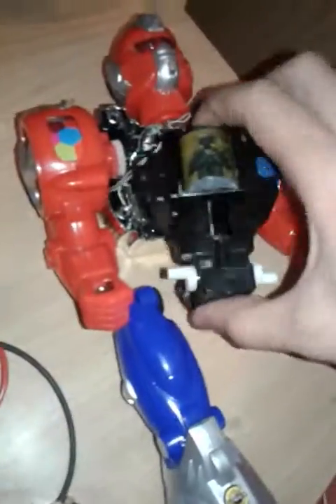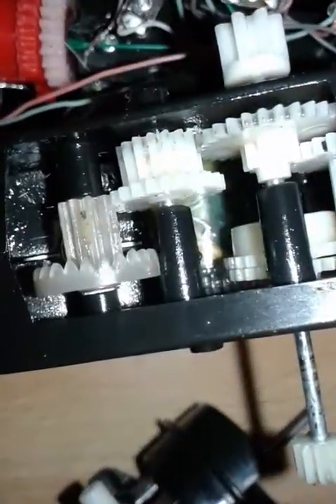Brave Robot's mechanism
This is how it works inside those beautiful chromed shells. Lol